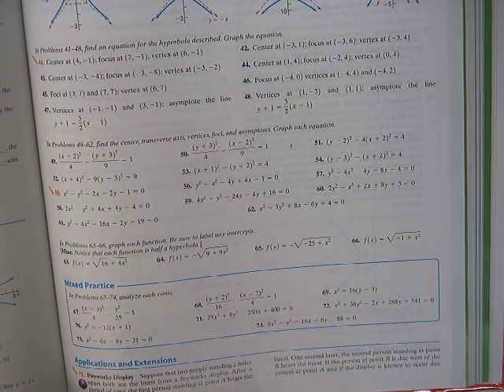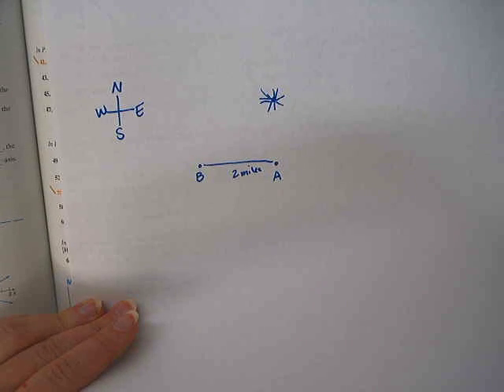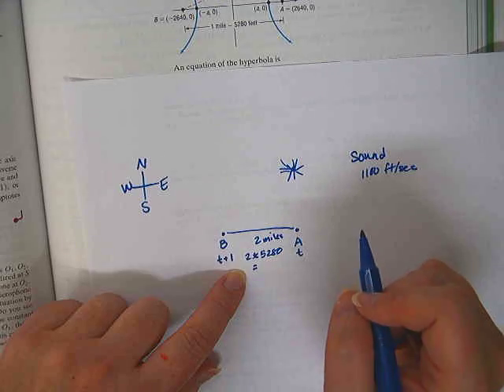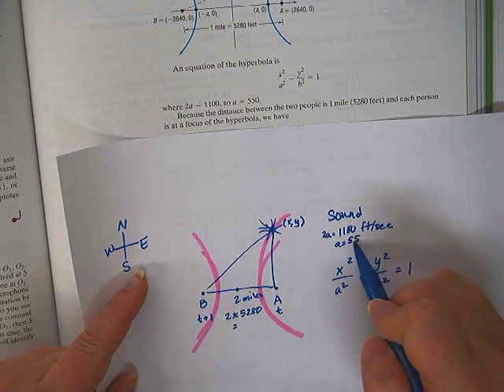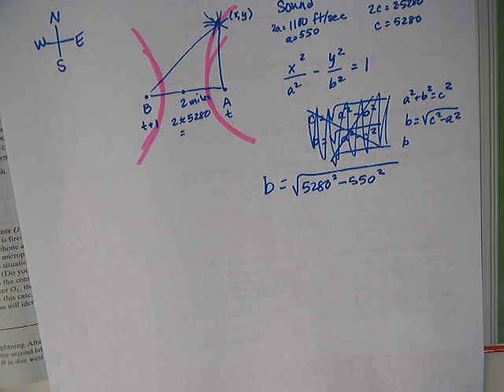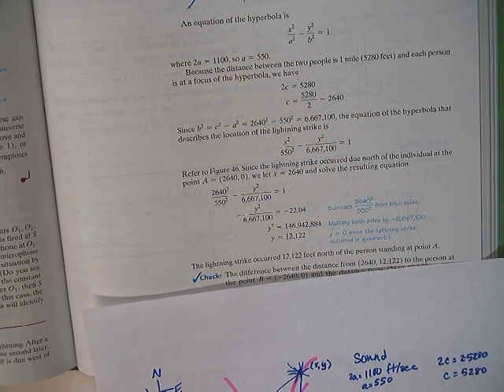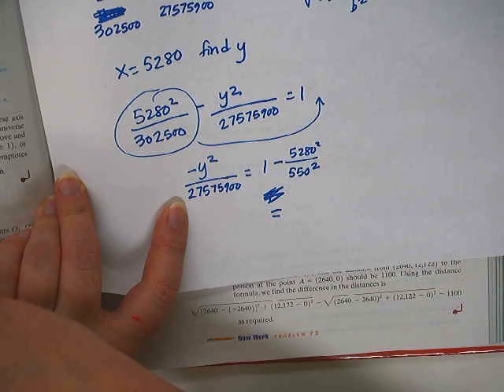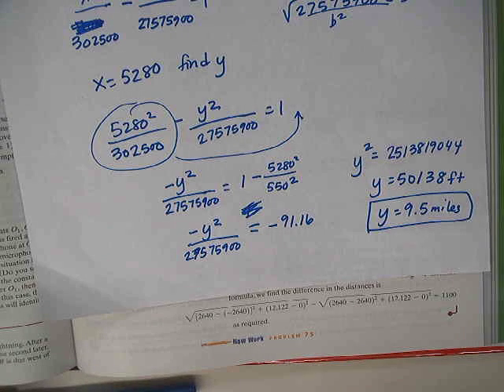Hyperbola Application - speed of sound